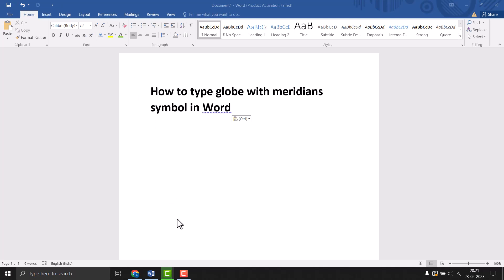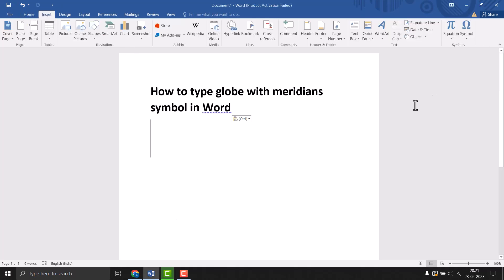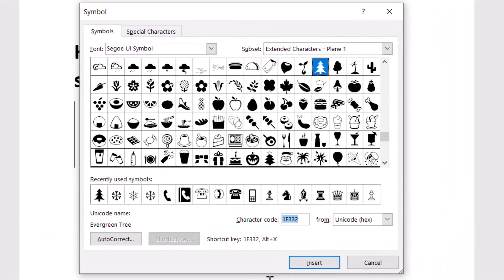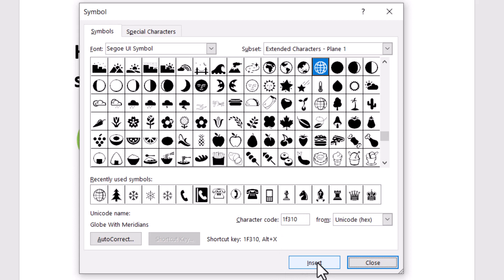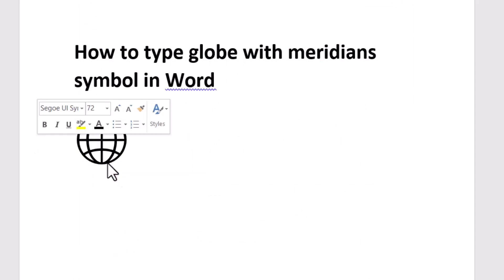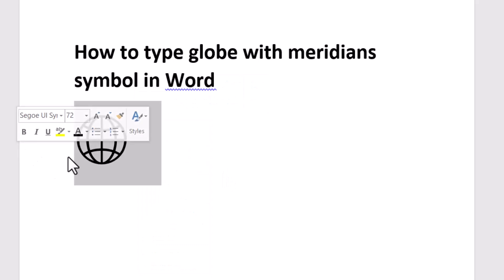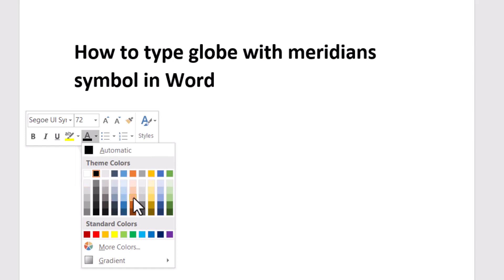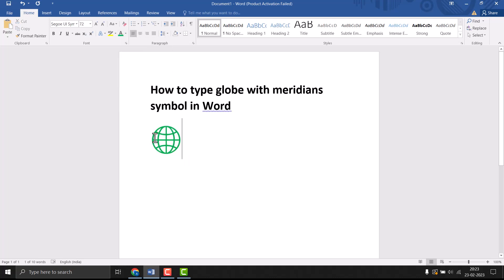How to type globe with meridians symbol in Word